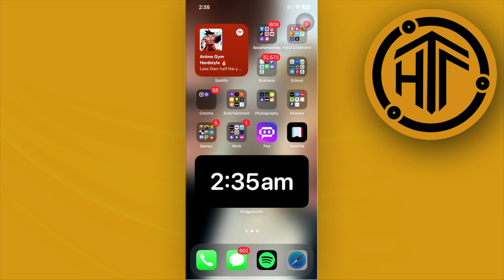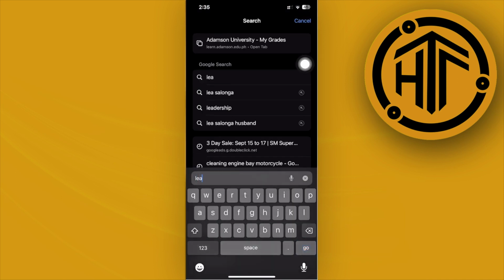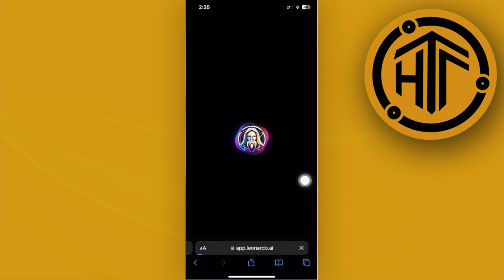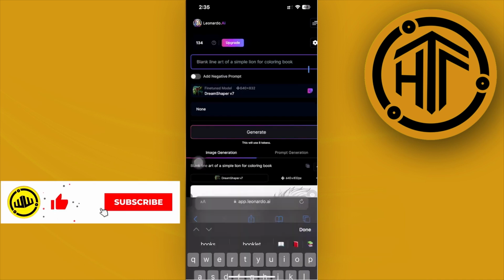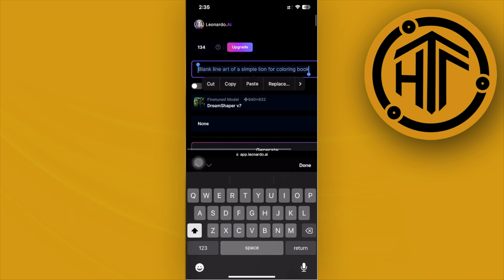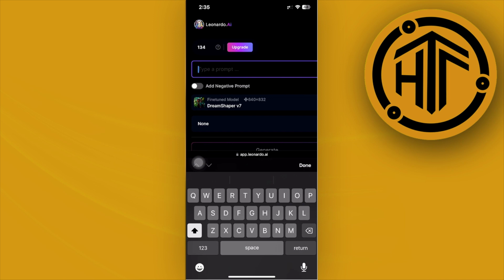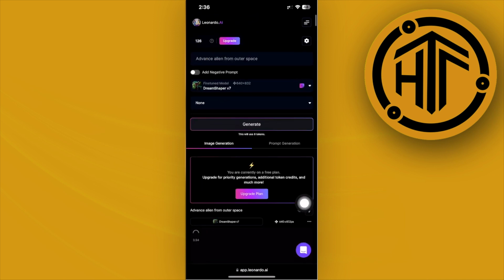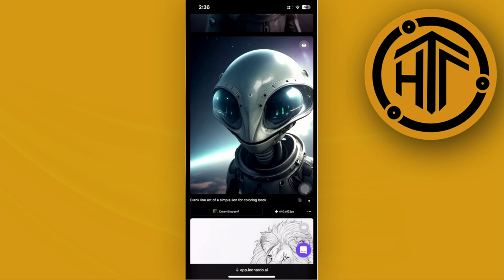How To Use Leonardo AI To Generate Images (Quick Tutorial)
In this video, you will learn how to create your own image with leonardo ai easily. Stay till the end of the video to find out how to use leonardo ai to create images.

Did you learn how to create image using leonardo ai?

Do you want to see another video about how to use leonardo ai image generation 2023?

How To Use Leonardo AI To Generate Images (Quick Tutorial)Did you enjoy TITLE? 👀❓